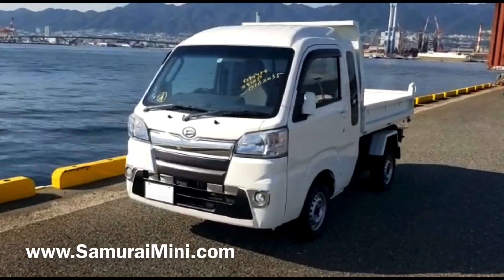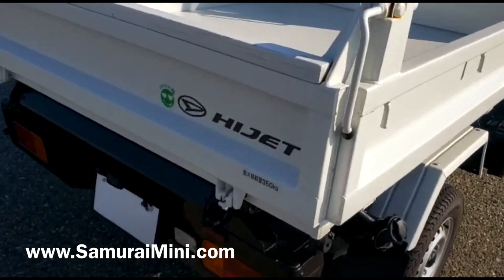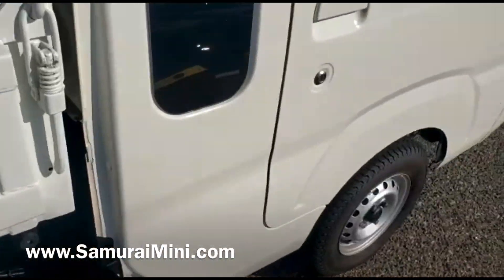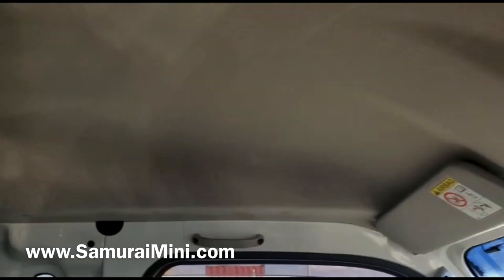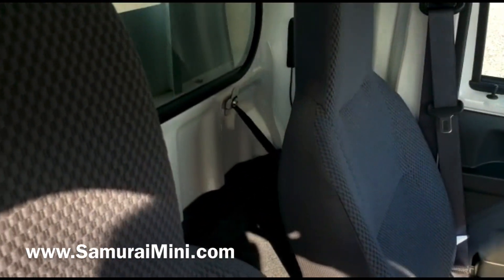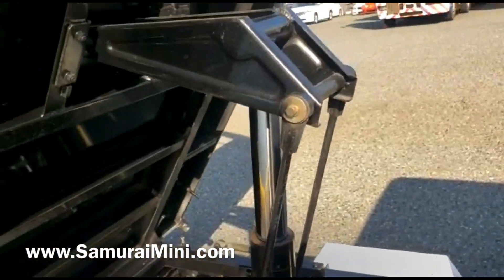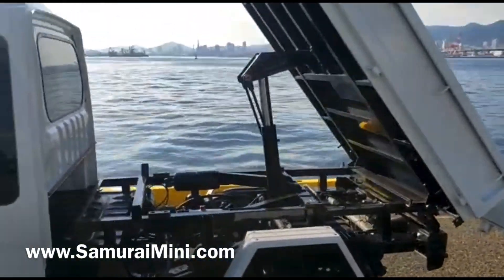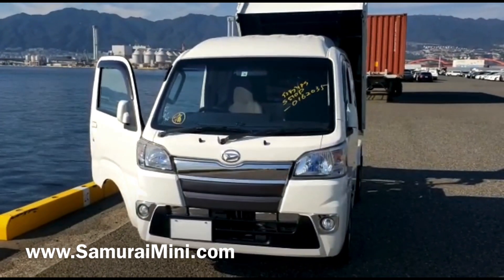Jumbo Cab Dump Truck - Daihatsu Hijet - Super Rare (Custom)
Jumbo Cab Dump Truck, 4x4 enclosed cab, heat, ac and more! 2" lift and tire package - Hard to find Japanese minitruck extended cab!  Japanese Mini Trucks are the best off road utv's money can buy!

Our MiniTruckDepot.com channel showcases these Japanese minitrucks, exploring their features and showing you in detail what they can do.

Jumbo Cab Dump Truck - Daihatsu Hijet - Super Rare (Custom) | Mini Truck Depot